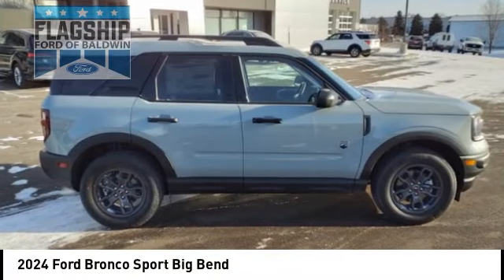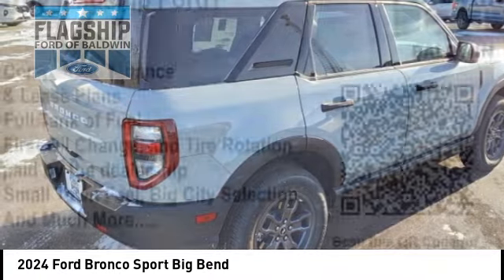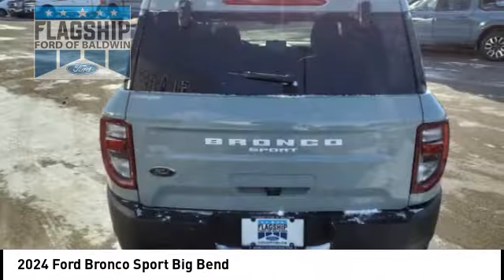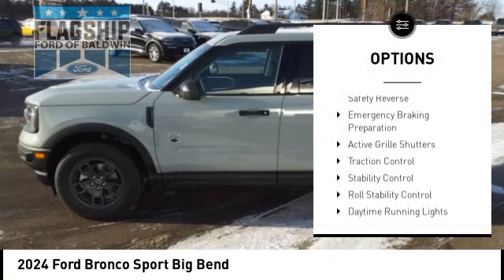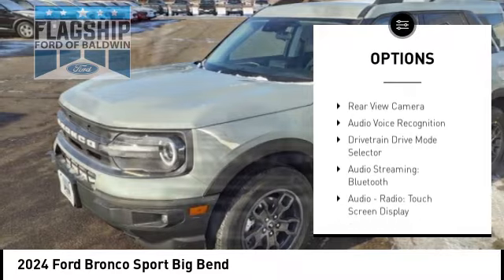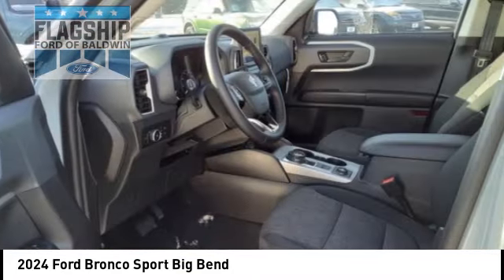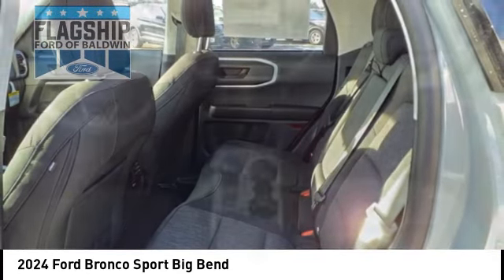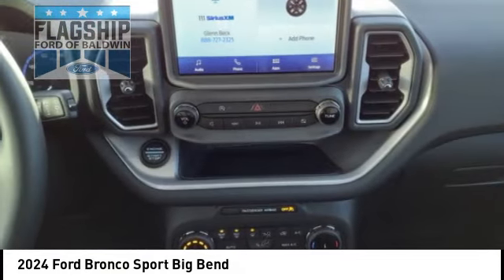2024 Ford Bronco Sport 24025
2024 Ford Bronco Sport Big Bend

Flagship Ford
850 Fern Dr.

Cactus Gray 2024 Ford Bronco Sport 4D Sport Utility Big Bend 4WD 8-Speed Automatic 1.5L EcoBoost Recent Arrival! 25/28 City/Highway MPG